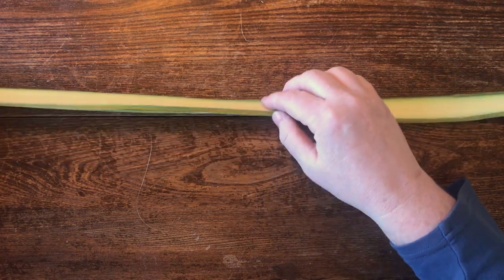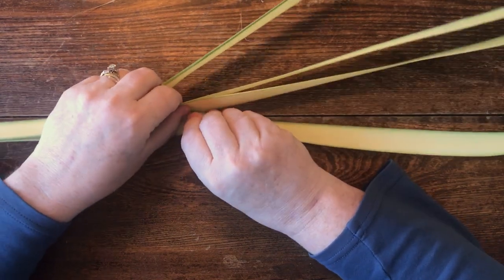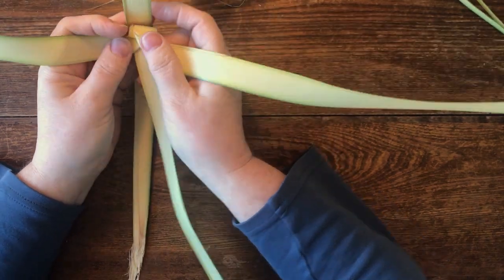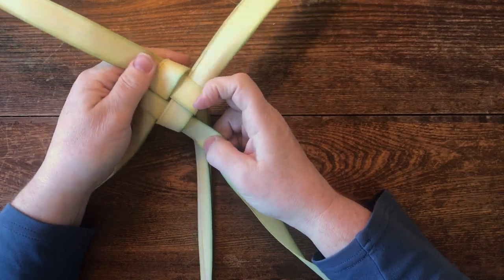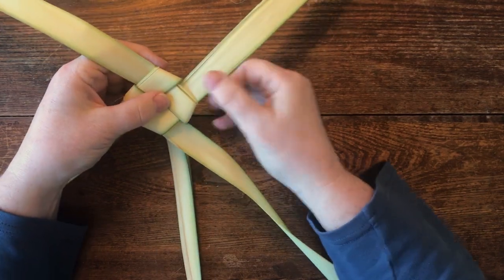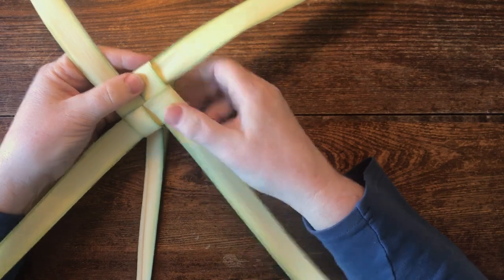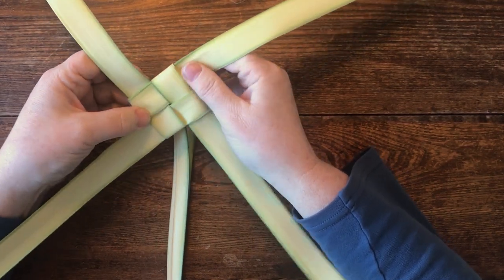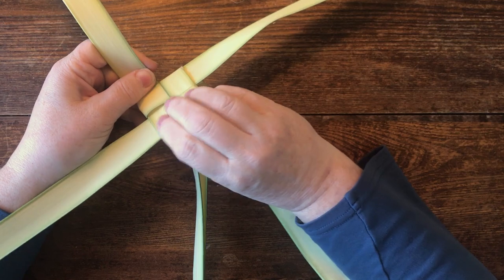Palm Cone: The Creative Cloister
Instructions for folding a palm cone.